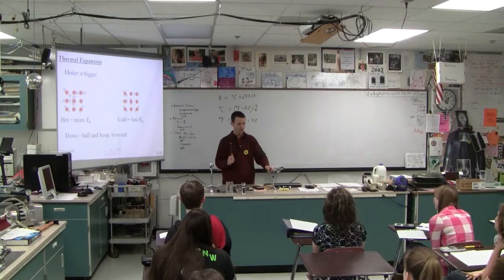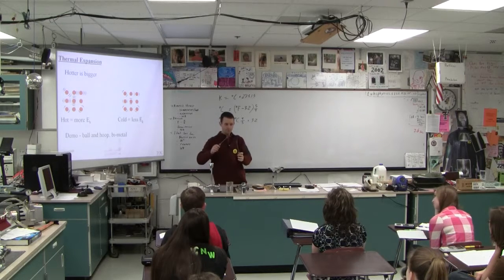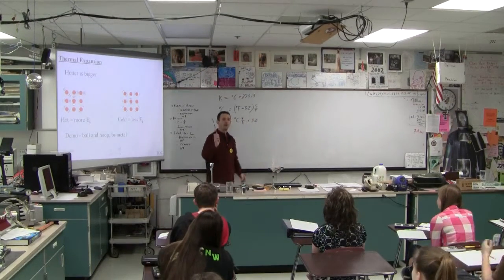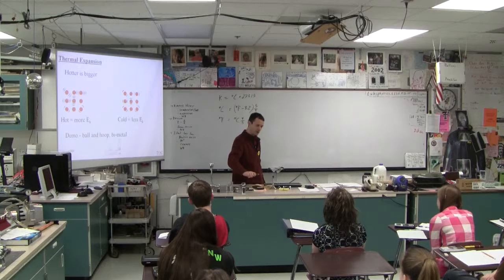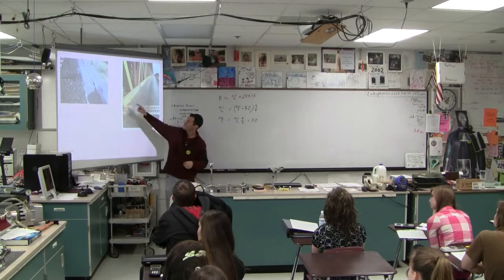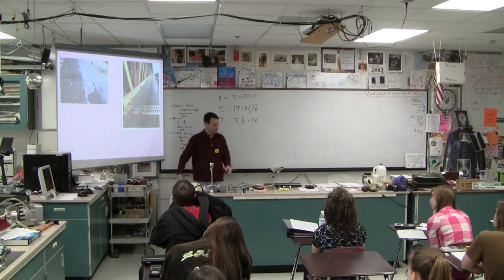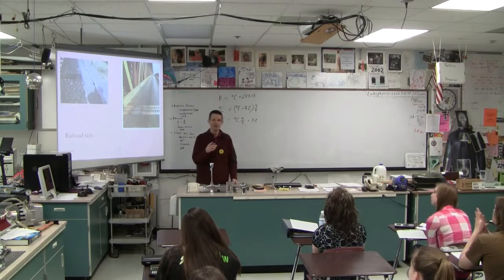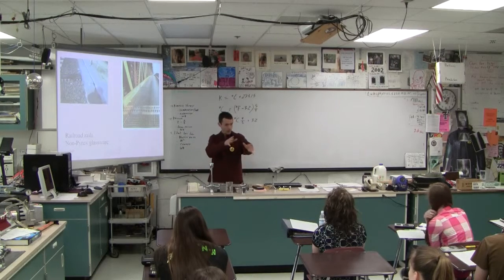IBI 13-01 Pressure and the Ideal Gas Law(3/9)